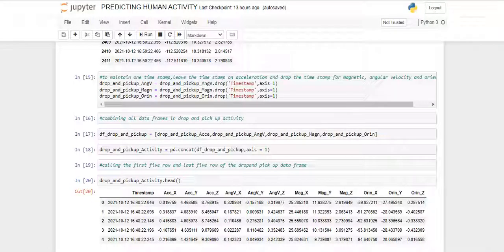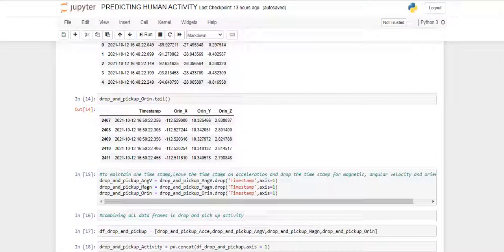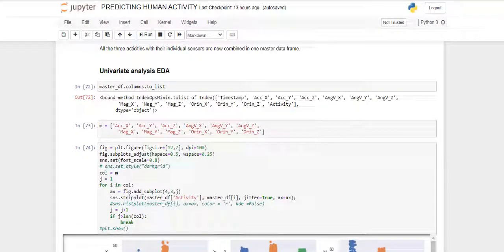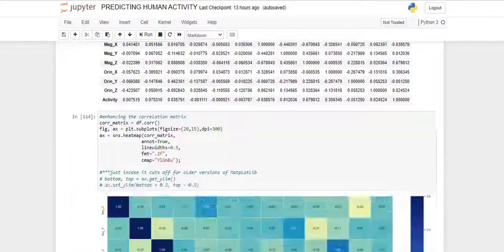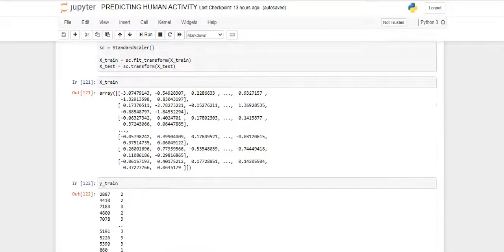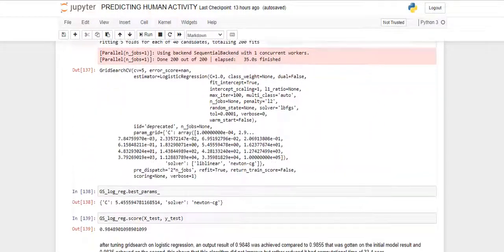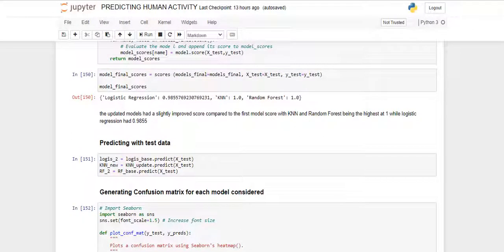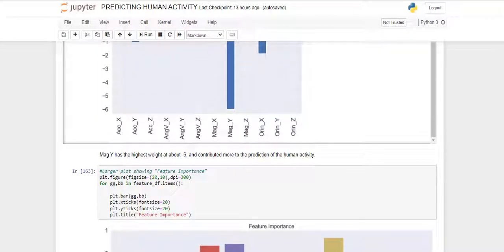human activity recognition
This contains the Jupiter notebook used in analyzing, evaluating and evaluating the data used building of the machine learning model to detect human activity